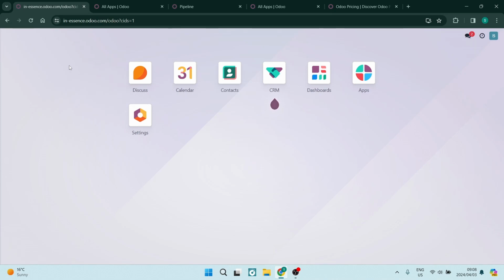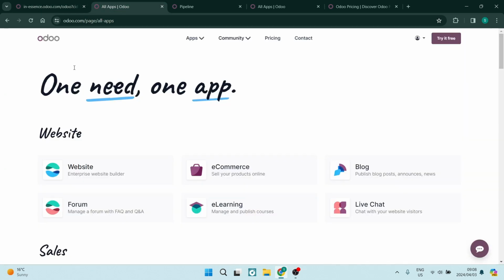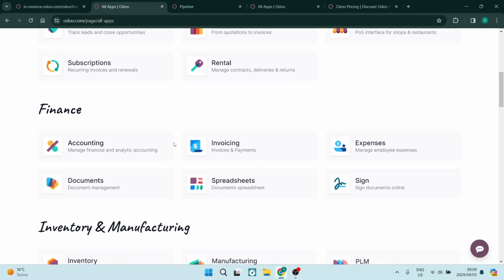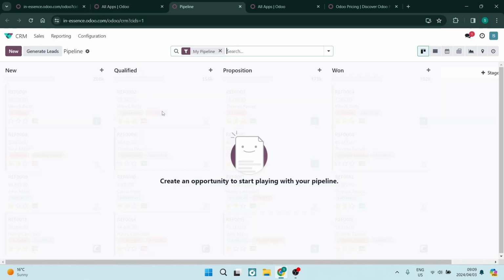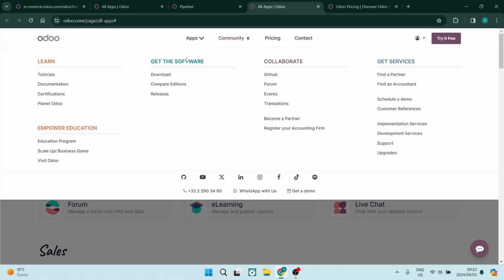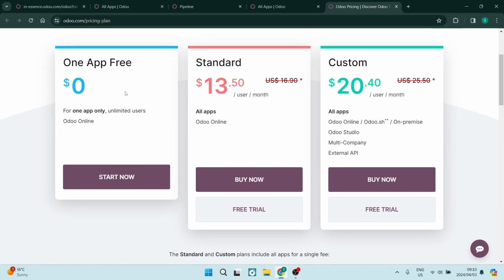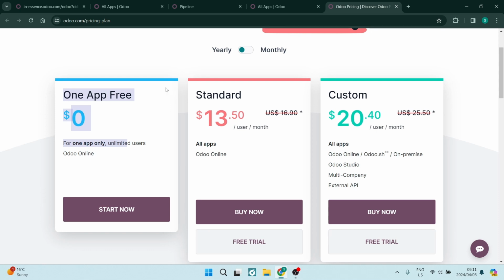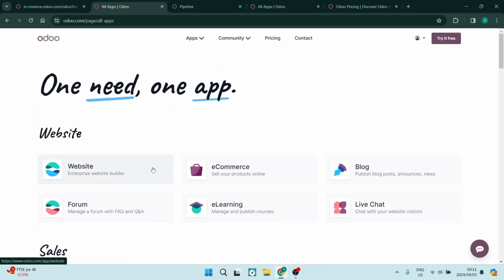What is Odoo? Odoo Tutorial 2026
In this Odoo tutorial, we will introduce you to Odoo, a comprehensive suite of business applications designed to manage various aspects of your organization. Odoo offers modules for CRM, sales, inventory, accounting, HR, and more, all integrated into a single platform for seamless operations. In this tutorial, we will cover the basics of navigating the Odoo interface, setting up your account, creating and managing modules, and optimizing your workflow using Odoo's features. Whether you're a small business owner, a project manager, or an entrepreneur looking to streamline your operations, this tutorial will help you harness the power of Odoo to enhance productivity and efficiency in your business processes. Watch now and unlock the full potential of Odoo for your organization's success!

Timestamps

Intro – 00:00 – 00:23
What is Odoo – 00:24 –02:35